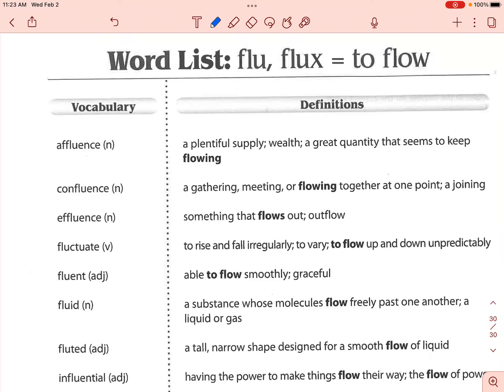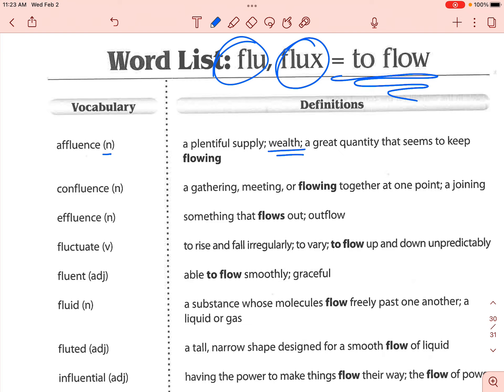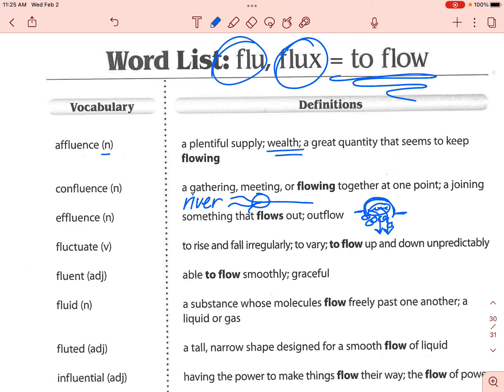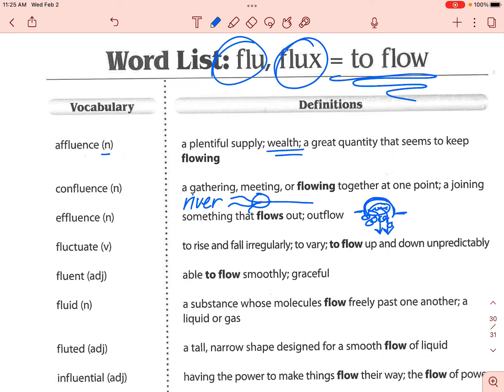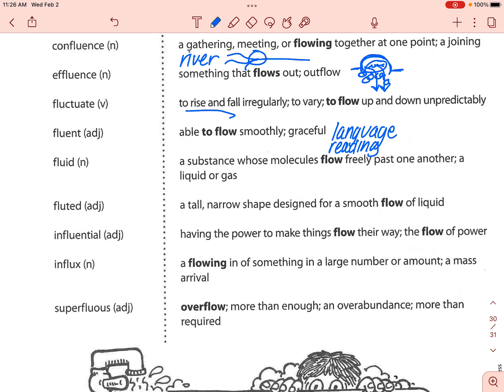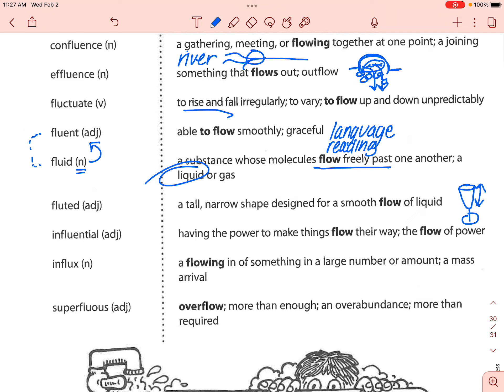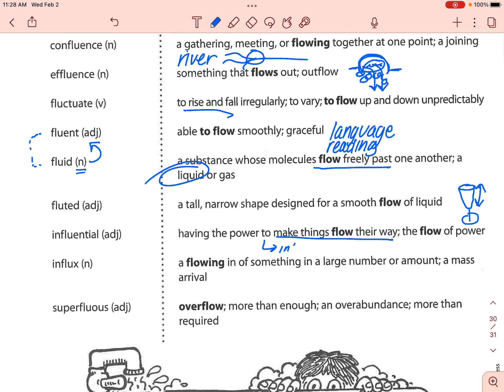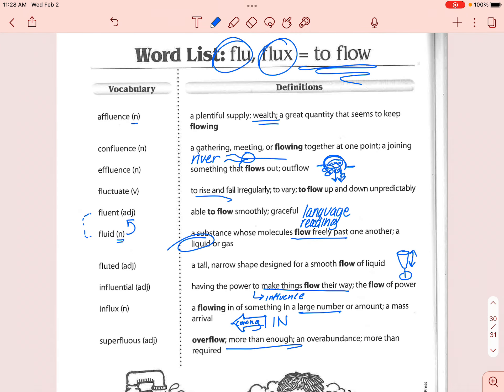FLU, FLUX Vocab List Preview Video